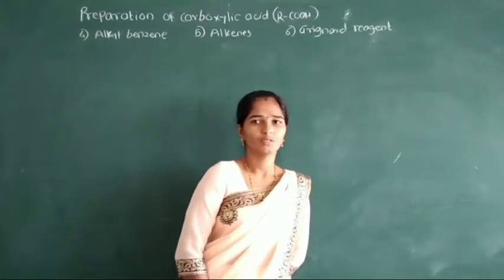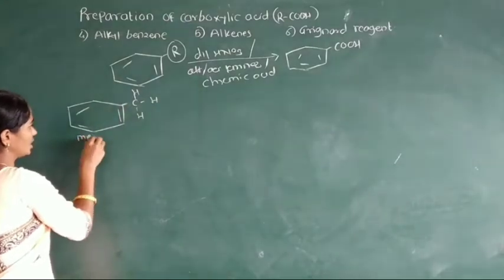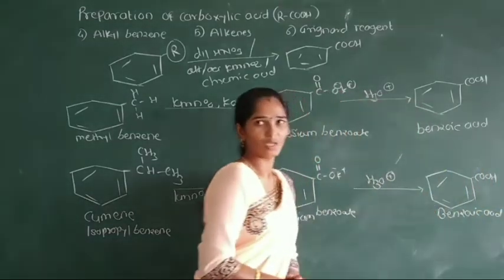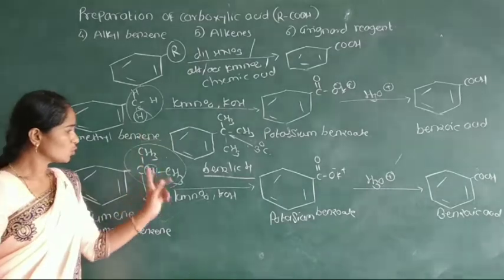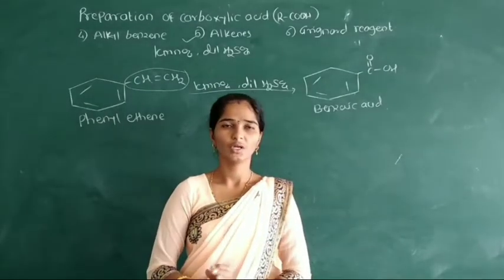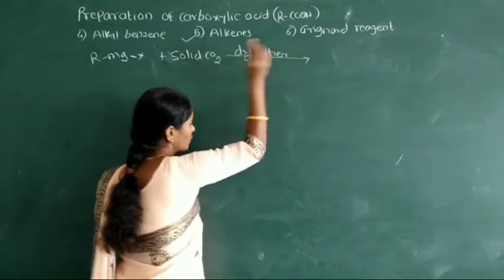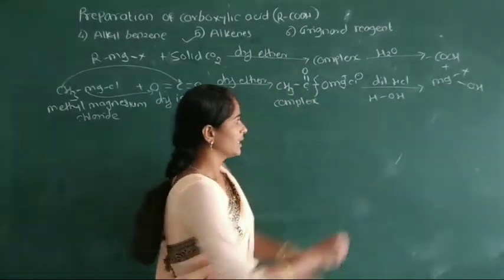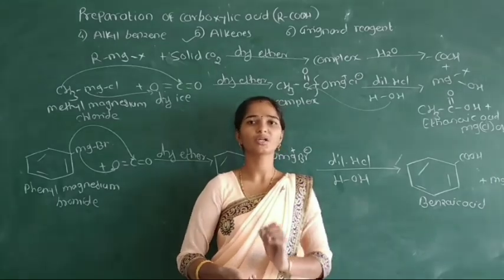Class-12 l Aldehyde,Ketone and Carboxylic acid l Part-8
Oxidation reaction
# Dry ice(Solid  carbon dioxide)

preparation of aldehyde and Ketone from alkyl benzene, alkenes and Grignard reagent.

preparation of aldehyde and Ketone from oxidation of alkyl benzene and alkenes.

Grignard reagent react with dry ice.